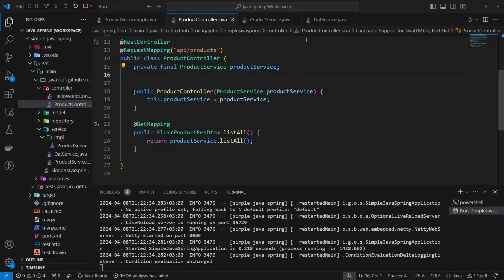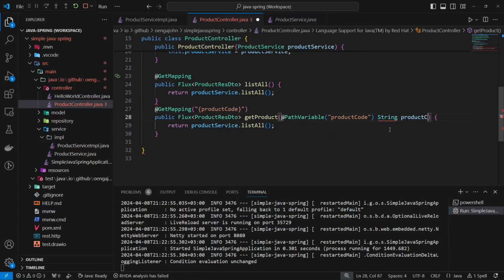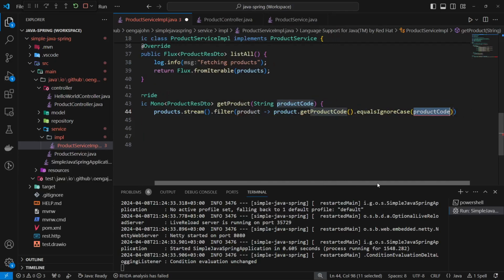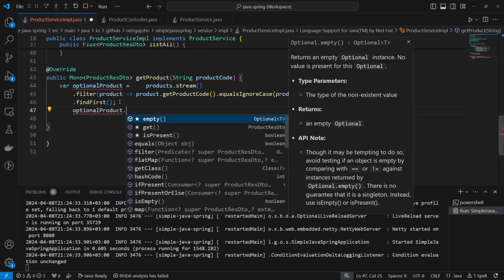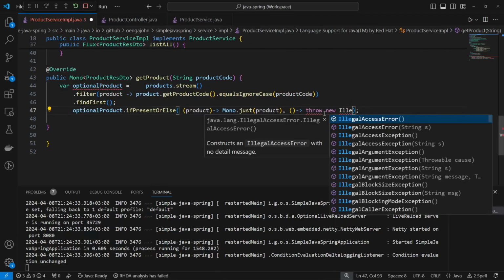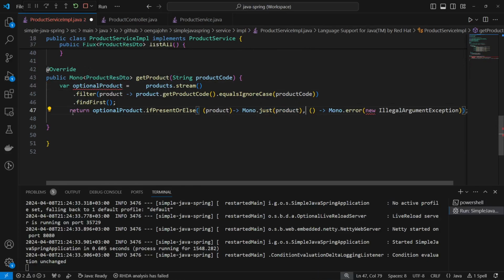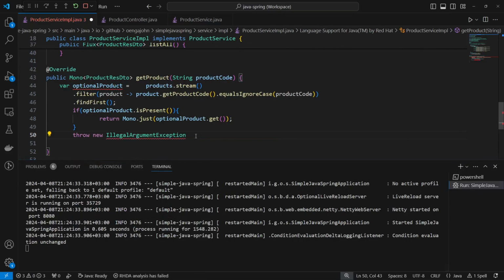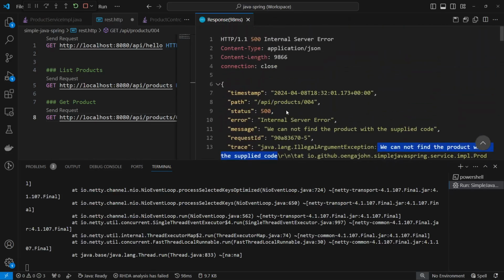Spring Reactive API Lesson 3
Unleash the power of Spring Reactive with Mono! 🚀 Dive into Lesson 3 of Mastering REST APIs and discover how Mono revolutionizes your asynchronous programming. This video unlocks the secrets to building scalable and efficient applications, from reactive streams to non-blocking operations. Don't miss out - level up your coding game today!